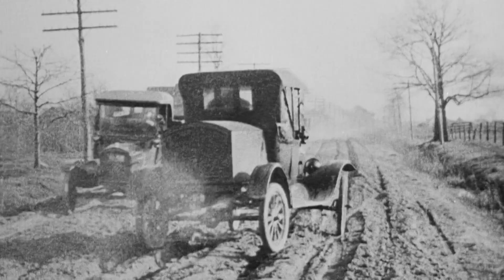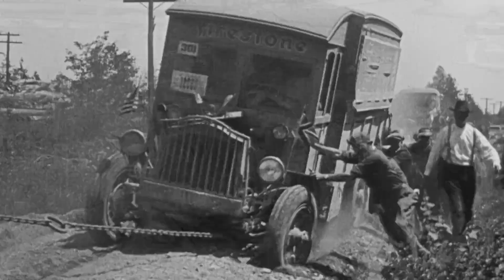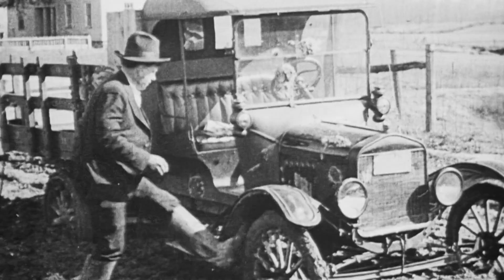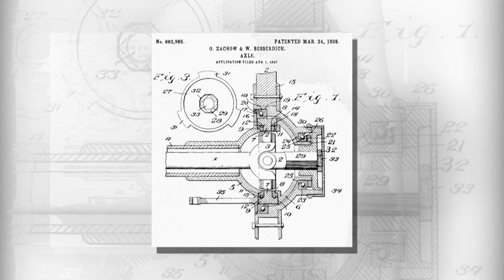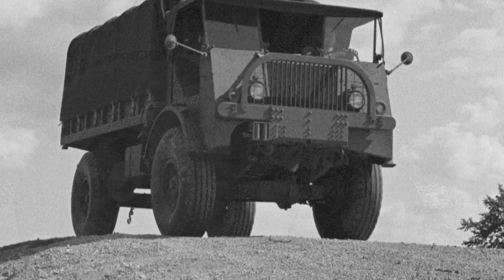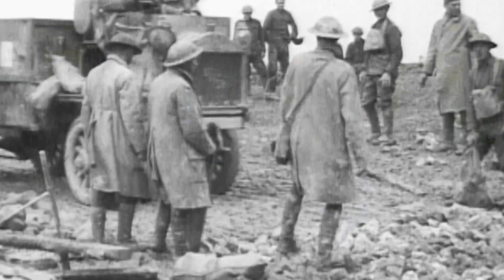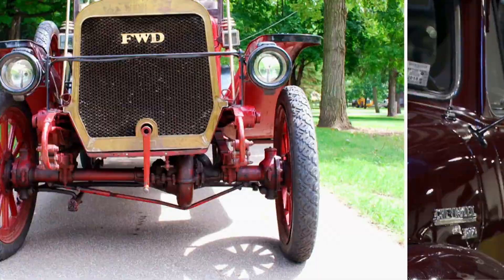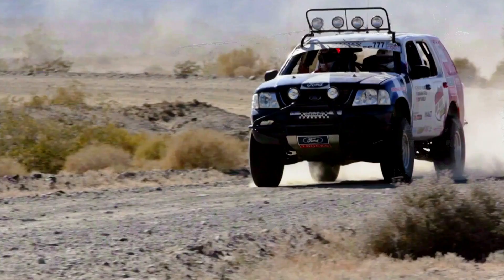Truck Wars: The Birth of 4WD | History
Though trucks gained popularity in the early 1900s, America’s roads left drivers stuck in the mud, that is until four wheel-drive hit the market.

Since their inception at the turn of the last century, pickup trucks have been essential to the American way of life, and manufacturing titans such as Ford, Dodge and Chevrolet have engaged in brutal competition to outsmart, outmaneuver and outlast one another. In this 2-hour special, automotive experts, designers and historians weigh in on the most influential innovations in the truck world over the past 120 years.